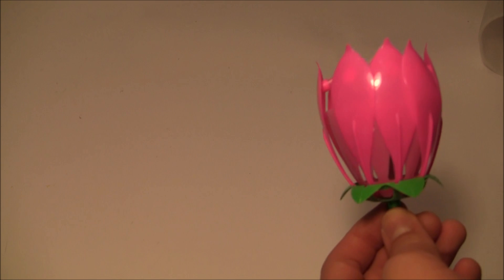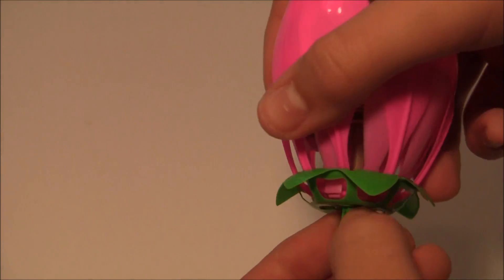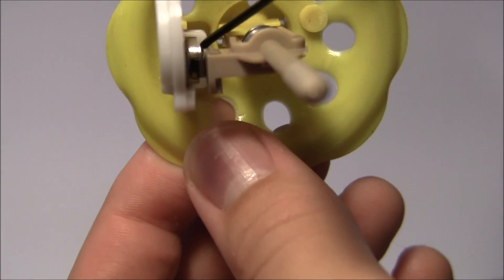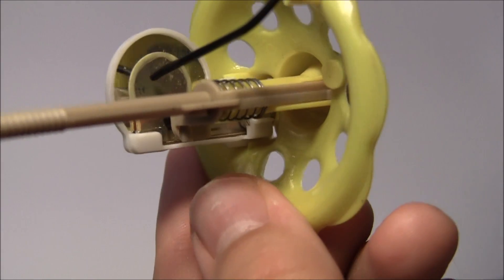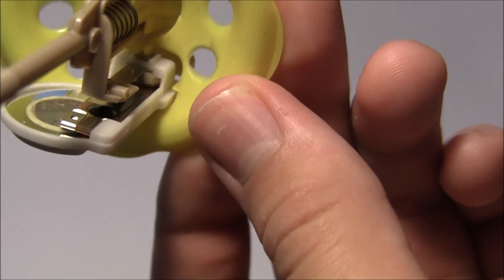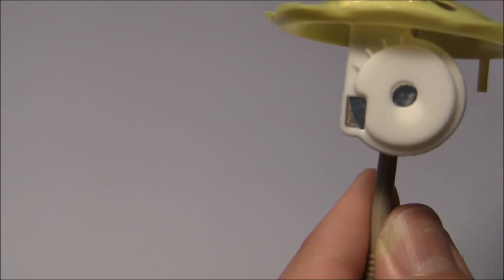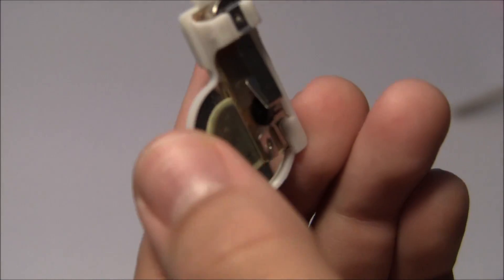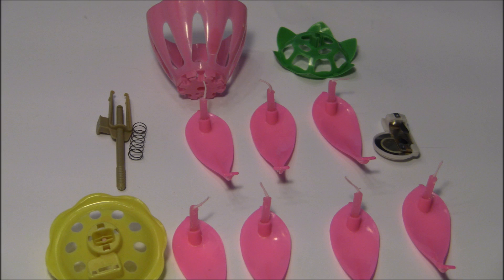How Does The Lotus Flower Candle Work? BONUS! Making A Firework AND Singing Birthday Candle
An awesome tutorial on how the lotus flower candle works. I take it apart, and make things out of it! I also make a firework AND a singing birthday card!